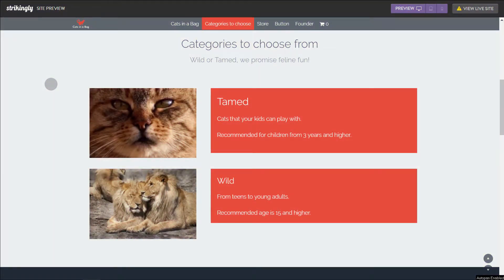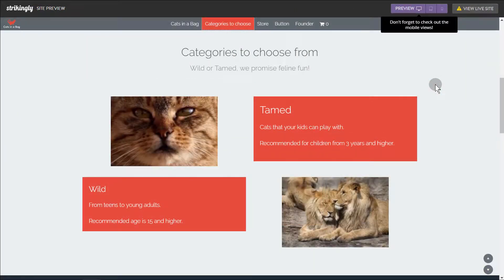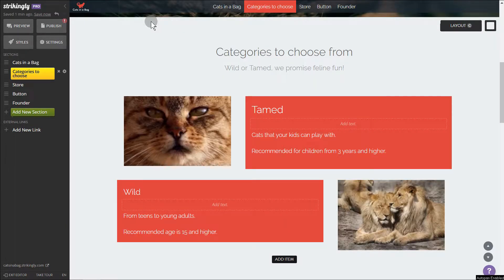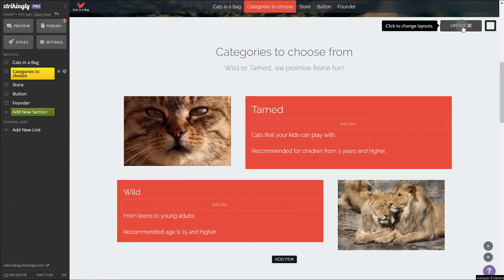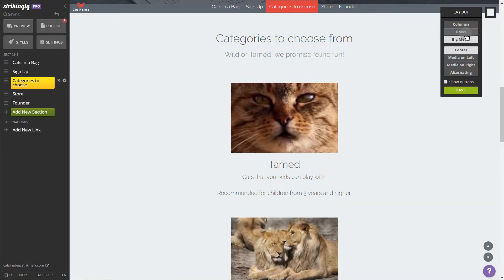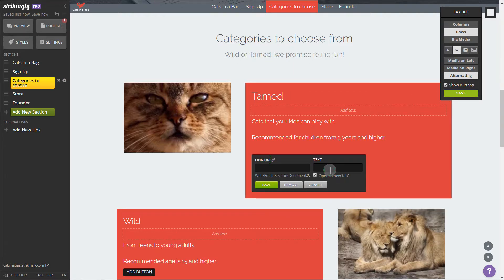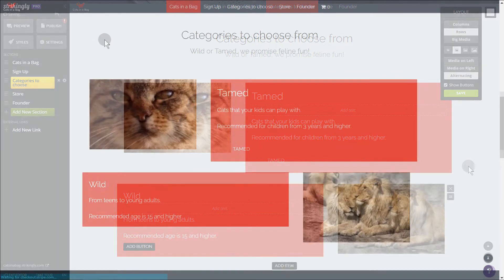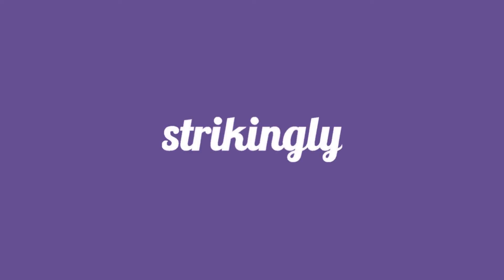Advanced layouts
With advanced layout options, you can access more customization options over the section layouts including the ability to add more buttons to certain sections